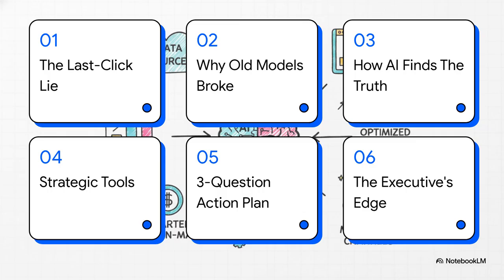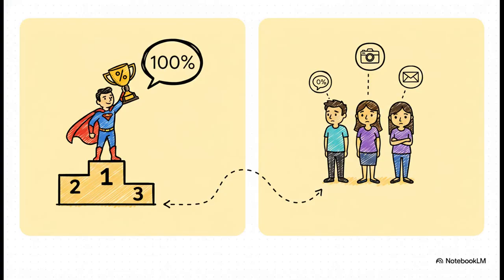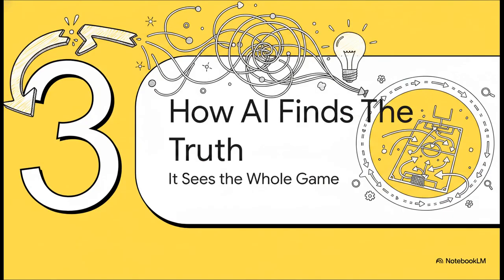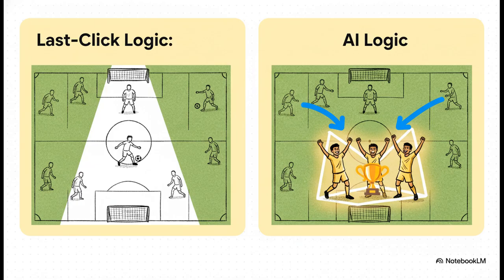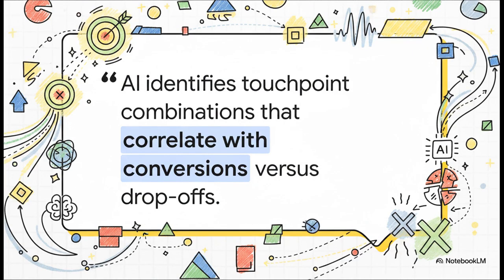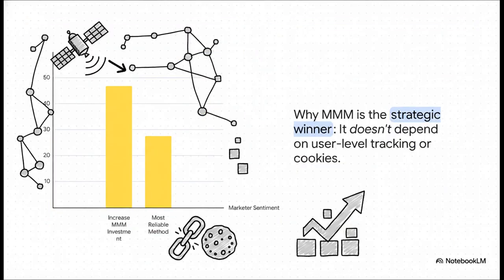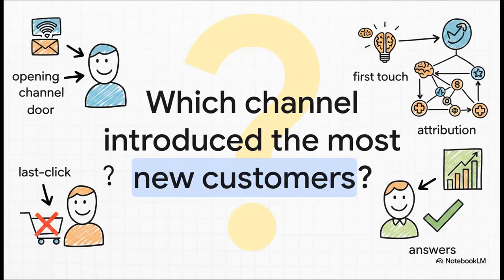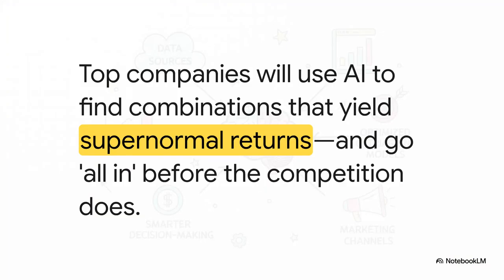AI Attribution Models: How to Measure What Actually Works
Are you still relying on last-click attribution to measure your marketing performance? In 2026, that approach is no longer enough. With customers interacting across multiple channels before converting, traditional attribution models are giving you an incomplete—and often misleading—picture.

In this video, we explain how AI-based attribution models work, why they matter, and how businesses in the UAE can use them to make smarter marketing and budget decisions.

🚀 In this video you'll learn:

What is AI marketing attribution
Last-click vs multi-touch attribution explained
Why traditional attribution models fail
How AI analyzes customer journeys
Markov Chain & Shapley models explained simply
What is Marketing Mix Modeling (MMM)
How to measure real marketing ROI
How to analyze campaign performance

AI attribution models analyze thousands of customer journeys to identify which touchpoints actually drive conversions—helping businesses reduce wasted ad spend and optimize performance across channels.

📞 Need Professional Digital Marketing Agency in Dubai?
Let the experts help you scale faster 🚀

Prism Digital is a leading Digital Marketing Agency in Dubai, specializing in:
✔️ SEO & AI-driven Search Optimization
✔️ Google Ads & Performance Marketing
✔️ Social Media Marketing
✔️ Website Optimization & CRO
✔️ Content Strategy & Lead Generation